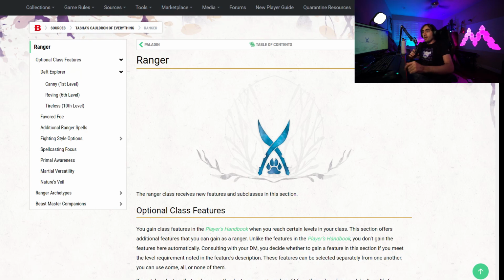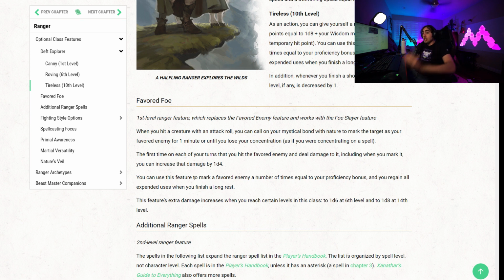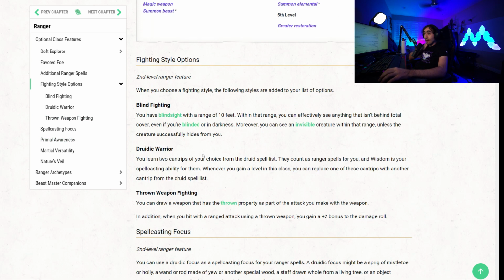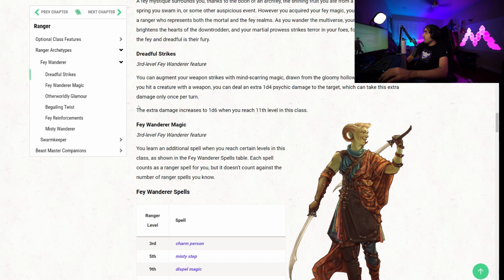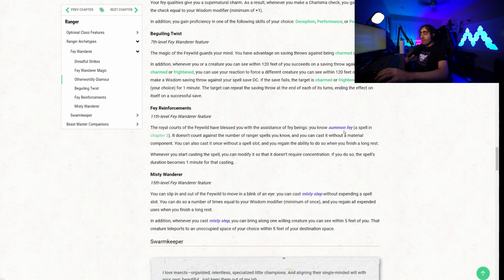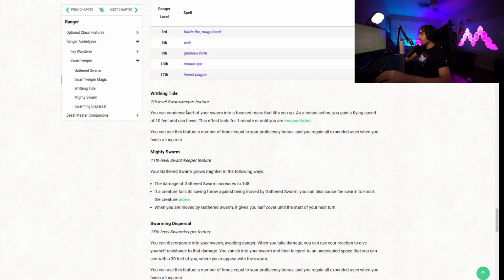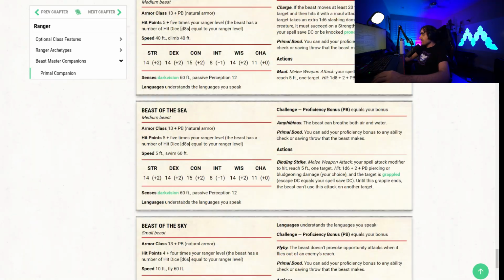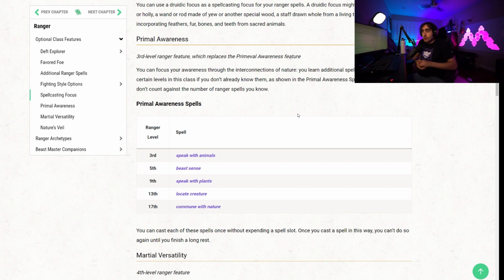Ranger is FINALLY GREAT! (Tasha's Cauldron of Everything Review Part 9: Ranger Subclasses and Buffs)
Part 9 of my review of Tasha's Cauldron of Everything features a sweeping series of buffs for ranger as well as 2 new subclass options: Swarmkeeper and Fey Wanderer